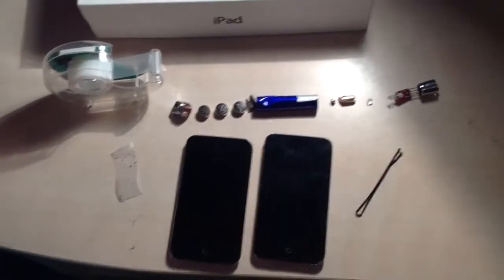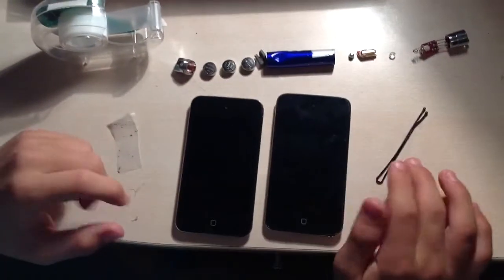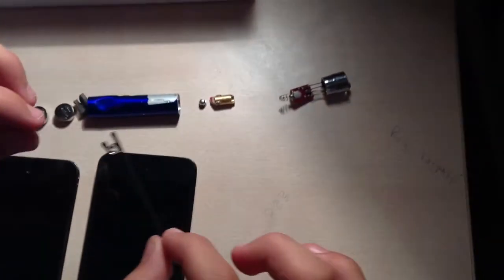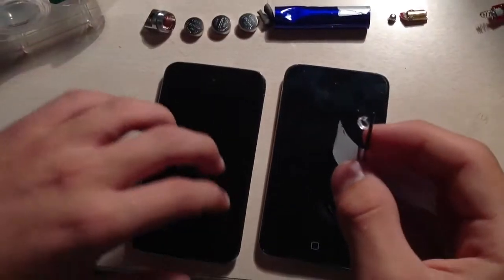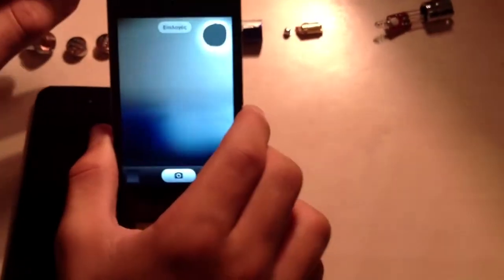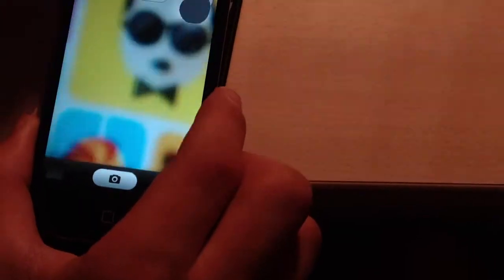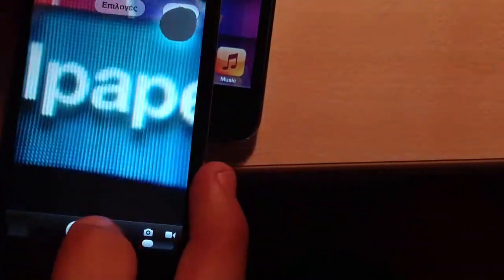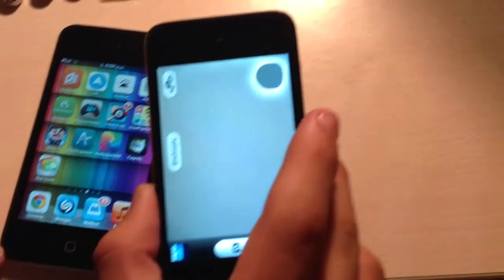How to make your Smartphone's camera work like a digital magnifier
A video tutorial from Iflipflap showing you how to make your phone's camera better using the lens from a laser